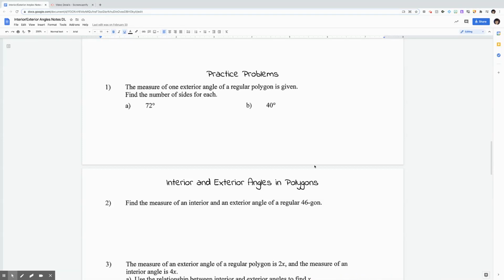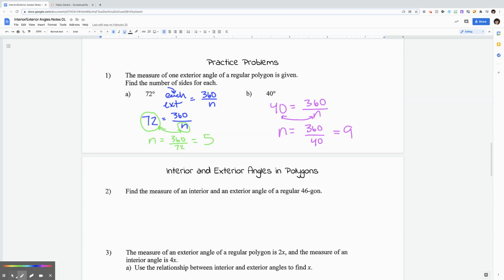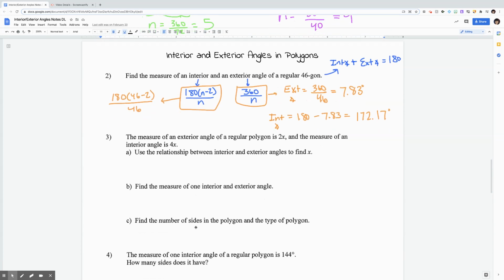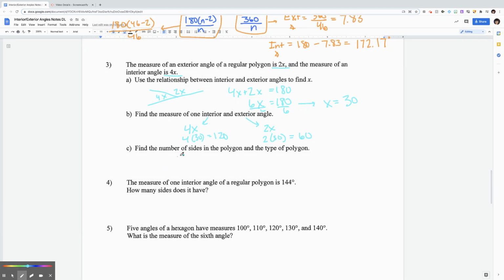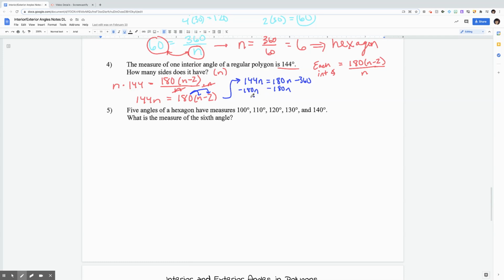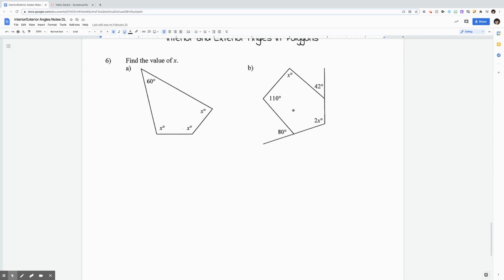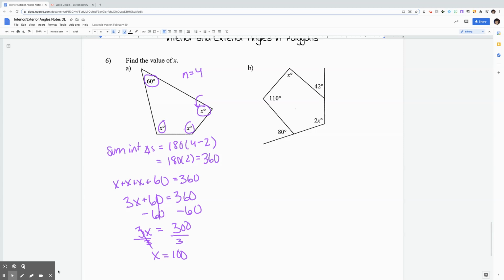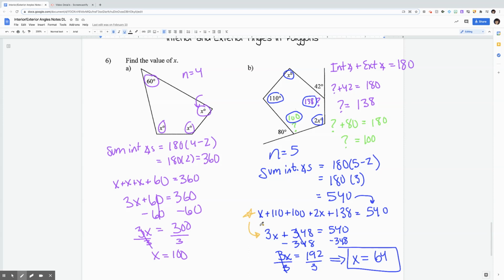Interior and Exterior Angles Practice Problems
Check out this video for more practice and extra examples on interior and exterior angles in polygons.